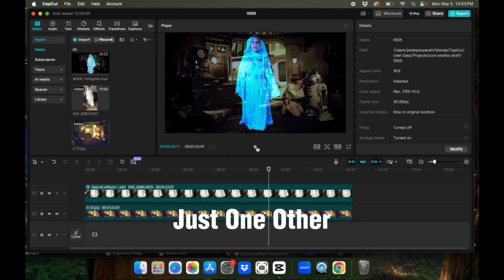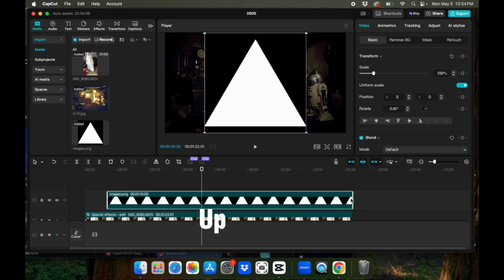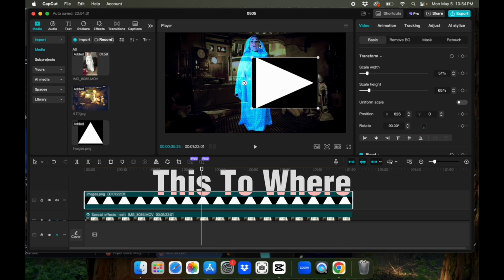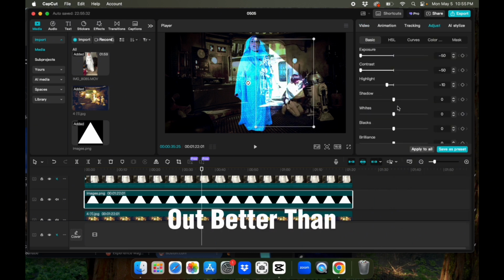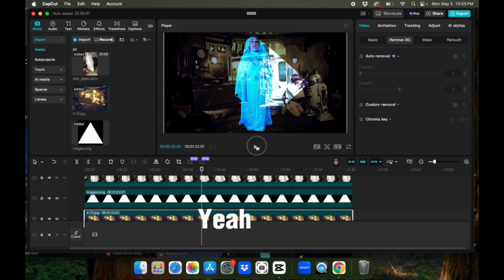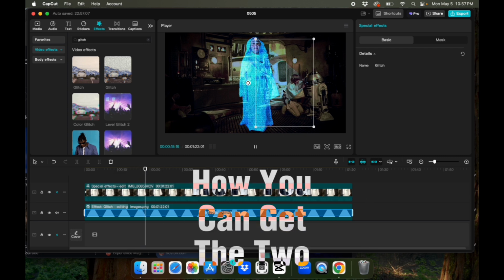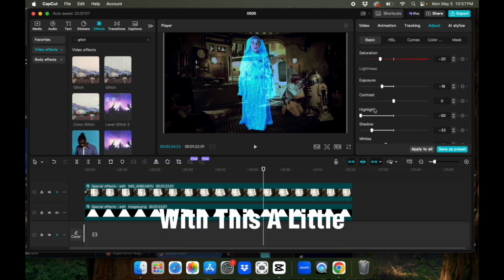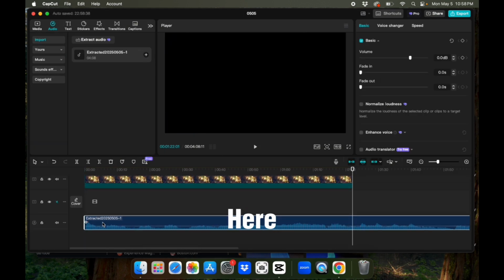Creating the Hologram Light Beam (and the Trick That Made It Work) | Edit Pt. 5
In Part 5, I show how I created the iconic beam of light projecting Leia’s hologram—and the workaround I had to use when CapCut didn’t quite cooperate. Getting the beam to blend naturally into the scene took a few creative tricks to pull off.

💡 Challenge: CapCut layering limitations
🔧 Solution: Masking and manual alignment
🔦 Effect: Light beam projection from the ground up

Sometimes the best effect is the one you have to fight for—this one really brought the scene together.